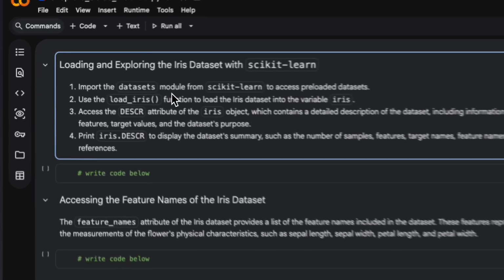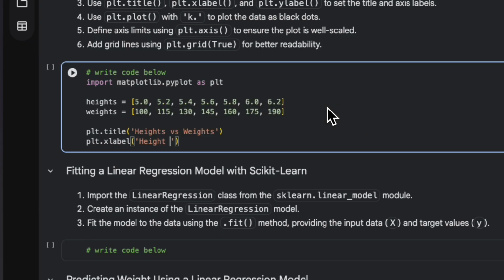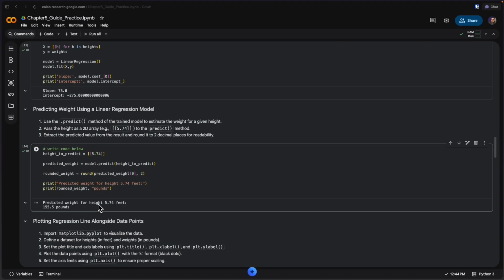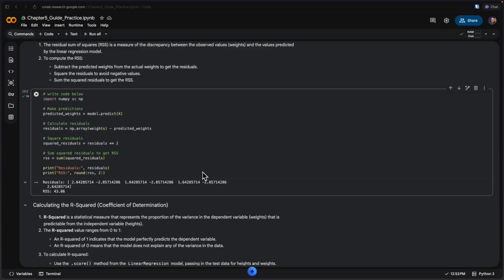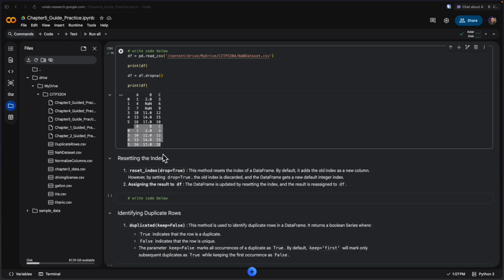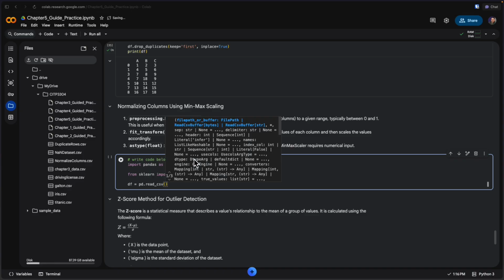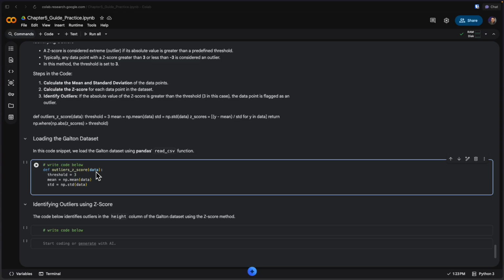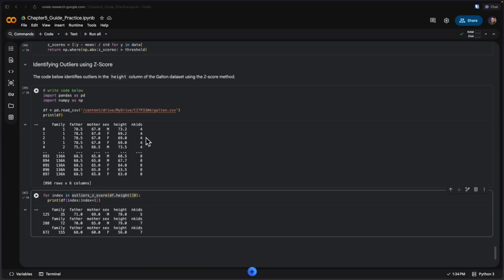Chapter 5. Guided Practice Assignment Video Lab